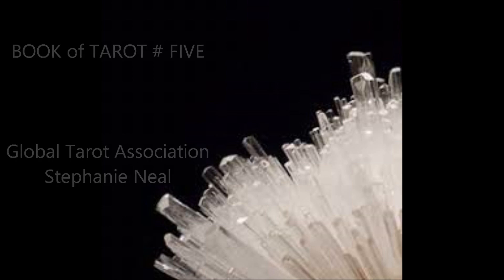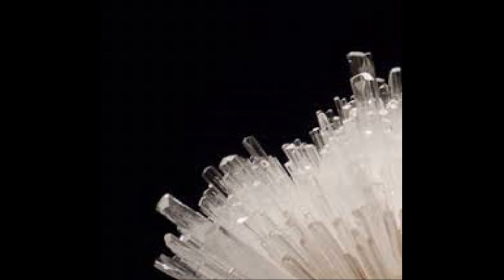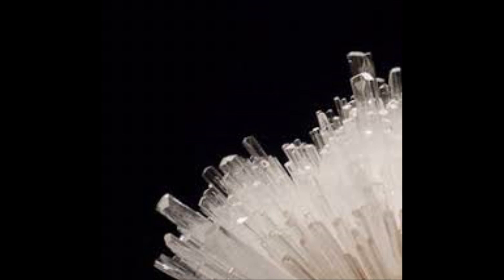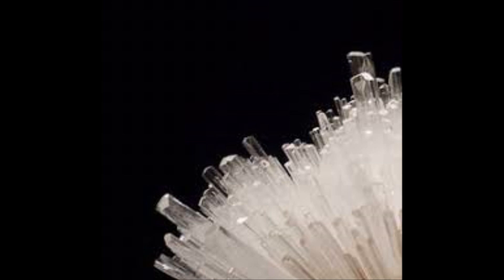BOOK OF TAROT LESSON FIVE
Global Tarot Association
Book of Tarot #5
Stephanie Neal